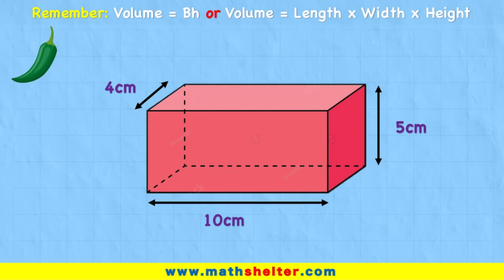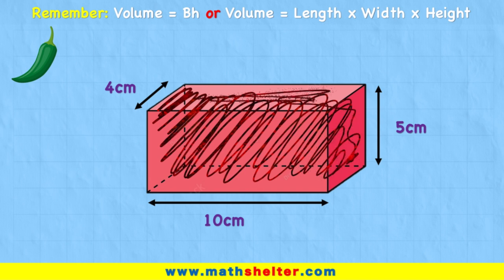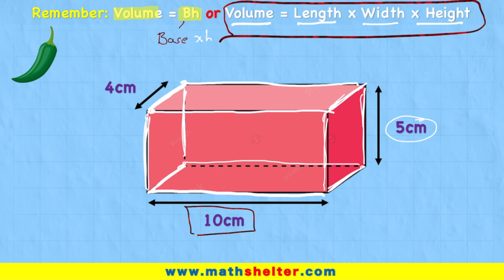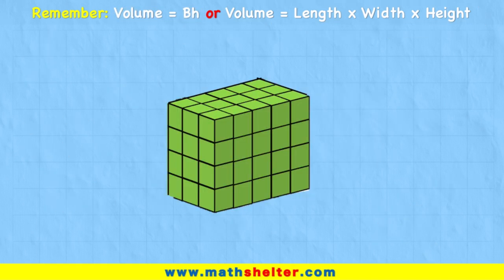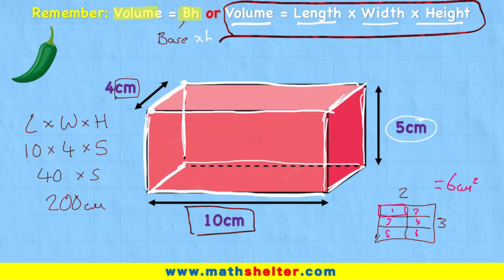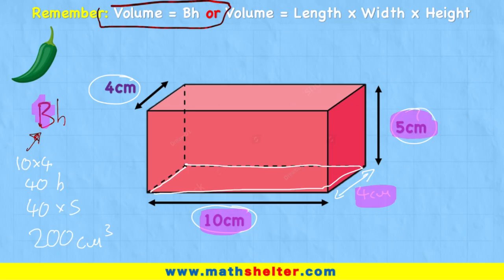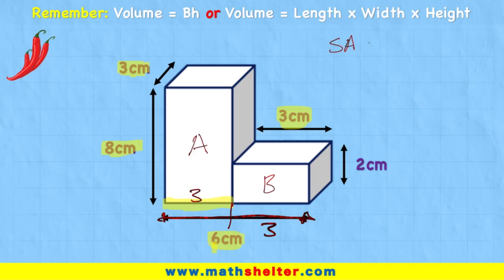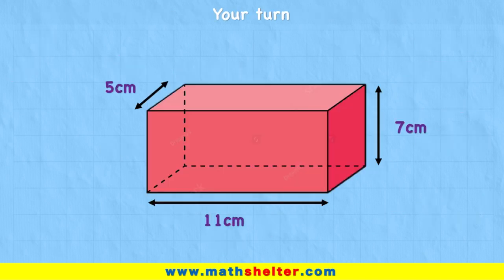Learn: Volume Of Rectangular Prism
**Learn: Volume of a Rectangular Prism | Easy Maths Lesson**

In this lesson, we’ll explore how to calculate the **volume of a rectangular prism (cuboid)** step by step. Perfect for **primary and middle school students**, this video breaks down the concept clearly and makes learning fun and simple.

* What a rectangular prism (cuboid) is.
* The formula for finding volume: **Volume = length × width × height**.
* How to measure each dimension correctly.
* Worked examples to show you how to apply the formula.
* Real-life connections so you can see how volume is used every day.

📏 **Why learn volume?**
Understanding volume helps us measure how much space something takes up – whether it’s a box, a room, or even a swimming pool.

* Students learning about 3D shapes and measurement.
* Teachers looking for a clear explanation to use in class.
* Parents wanting to support their child’s maths learning at home.

👍 Like this video if it helped you, and drop a comment with a question or topic you’d like me to cover next!